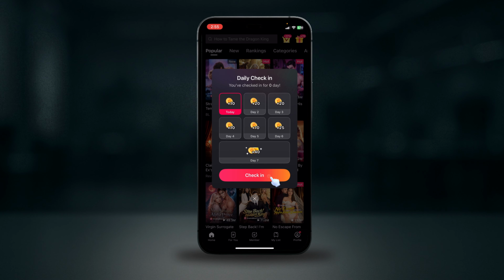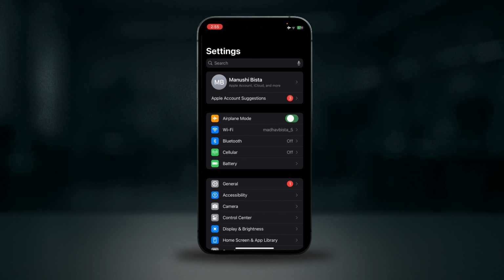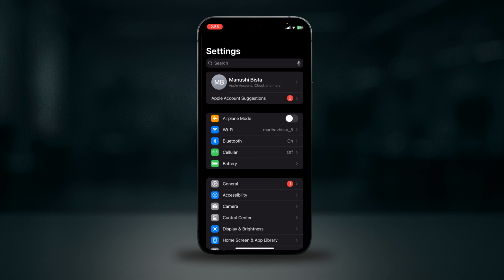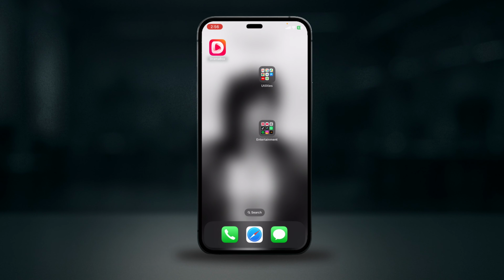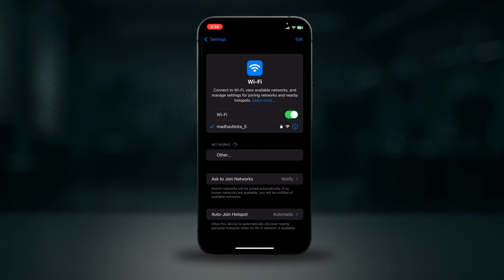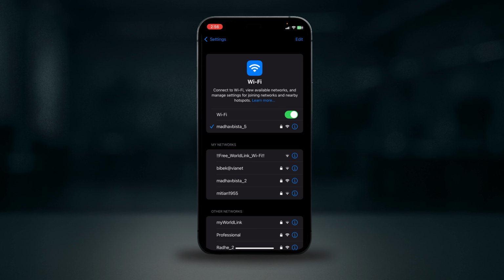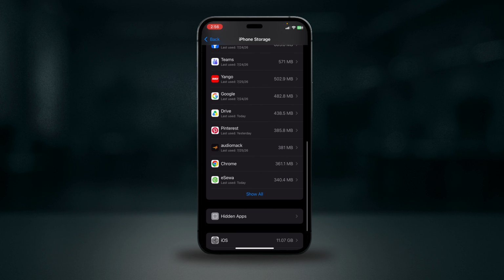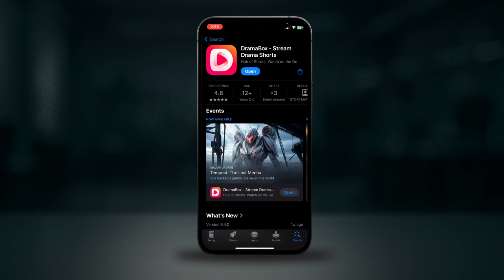How to Fix DramaBox "Error, Unable to Play" Video Error (2026)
Is DramaBox showing "Error, unable to play" on every episode you try? This quick video shows you exactly how to fix it — no login needed.

⏱️ Timestamps 0:00 - DramaBox won't play any videos? 0:10 - Toggle Airplane Mode on and off 0:35 - Force close and reopen 0:55 - Switch between Wi-Fi and mobile data 1:05 - Offload and reinstall if still stuck 1:10 - Episodes playing again!

✅ Shown from iPhone Settings and App Store only — no login needed. 📌 Watch this if DramaBox shows "Error, unable to play," videos won't start, or every story fails the same way.